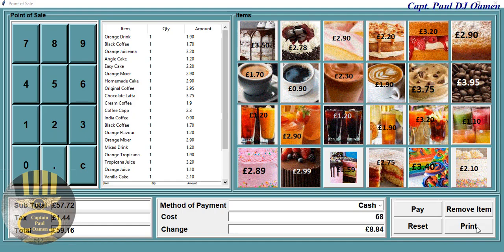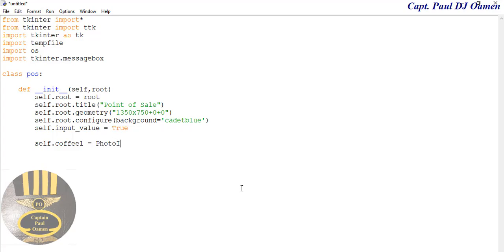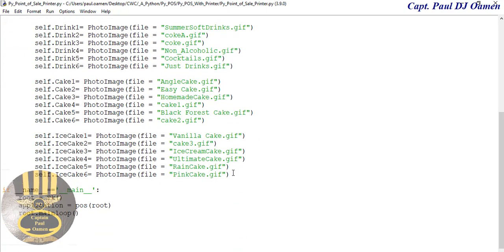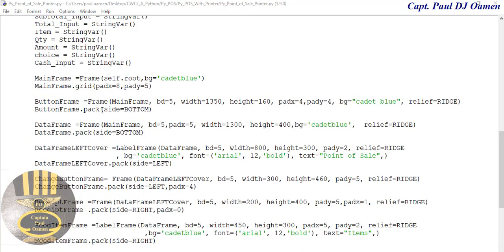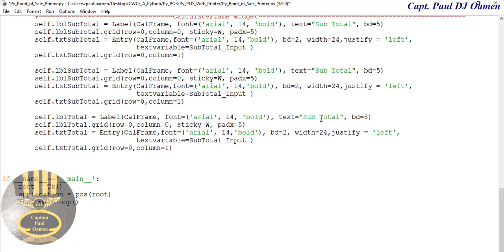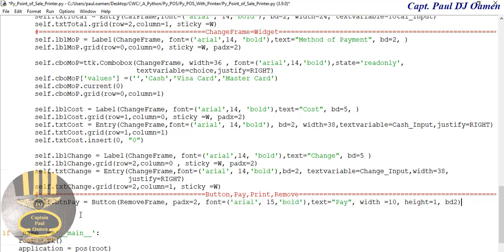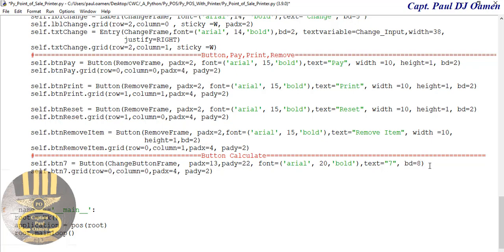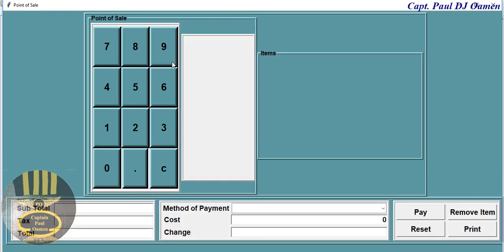How to Create a Point of Sale System using Treeview with Printer Function in Python - Part 1 of 3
How to Create a Point of Sale System using Treeview with Printer Function in Python. This video tutorial is ideal for beginners and advanced learners. You will learn how to create Hard Copies Printer functions, For Loop, If Statement, and use other conditional statements.

Channel Members can Download the Point of Sale in Python and modify it for their own personal use